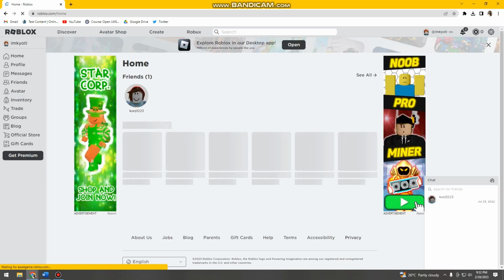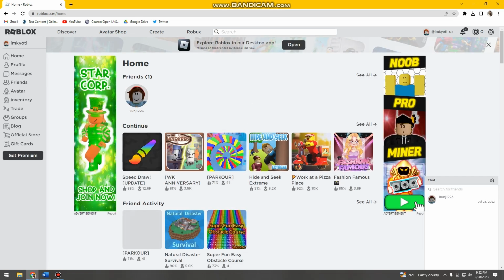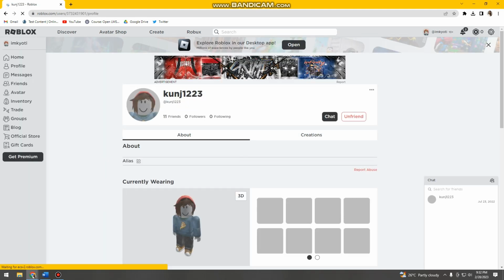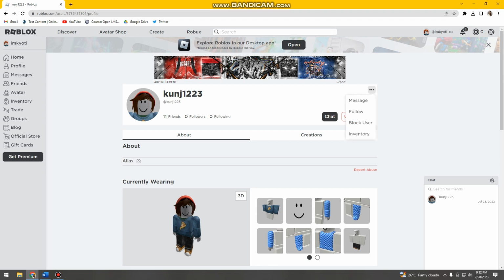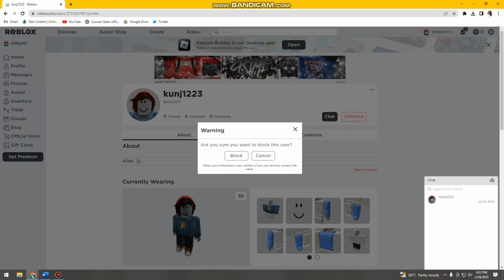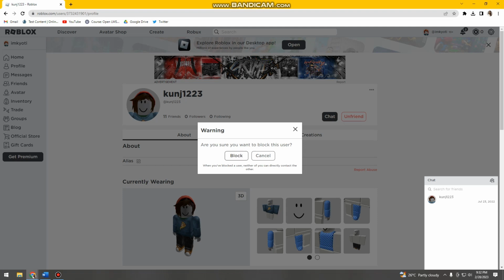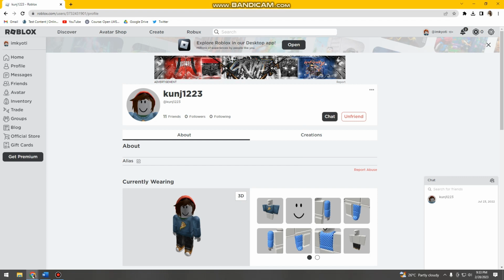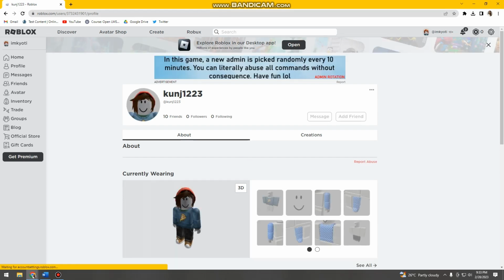How To Block Someone On Roblox (2023)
How To Block Someone On Roblox (2023). In this video you will learn how to block someone on roblox. Step by step instructions on how to block people on roblox. Learn how to block someone on roblox with the new 2023 update. 💭 Have a question about this tutorial?